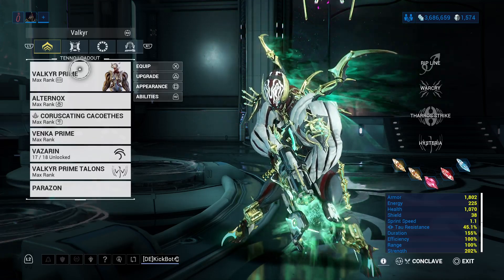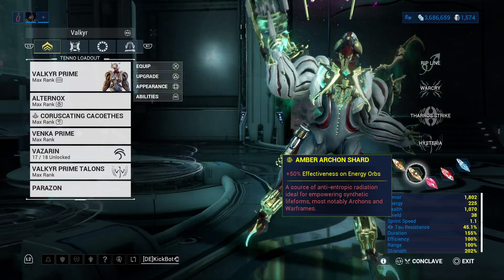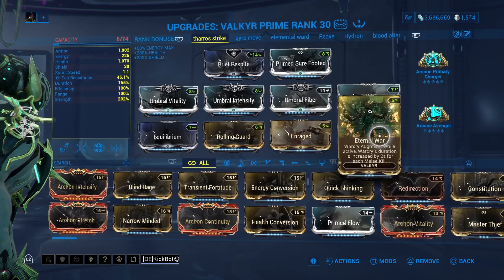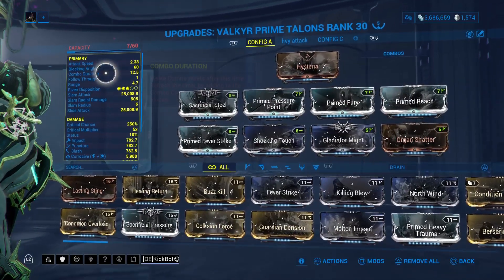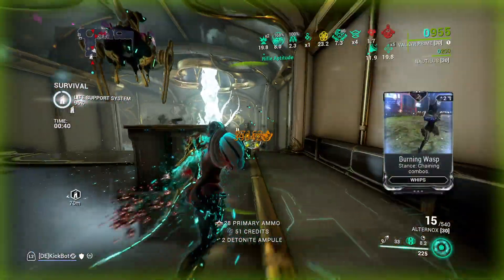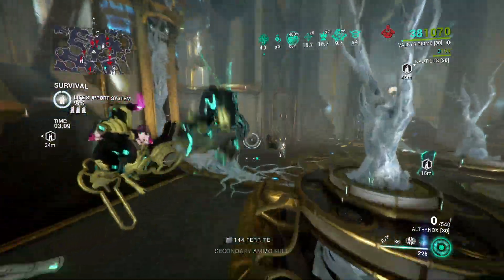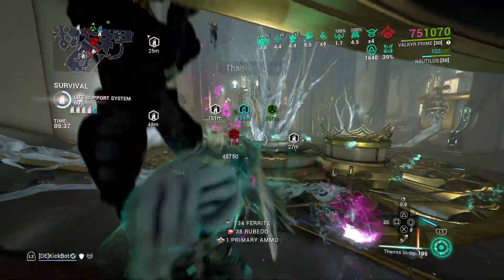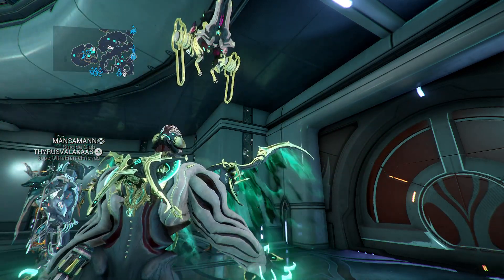Valkyr Prime: Godbuild (Warframe)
1:03 focus school
1:51 valkyr herself